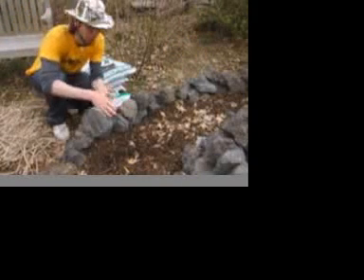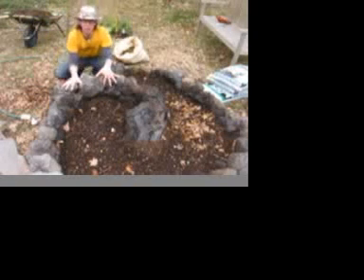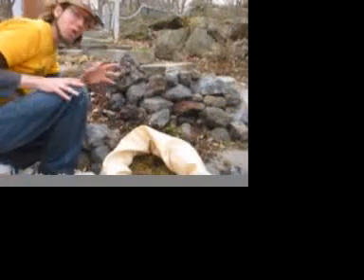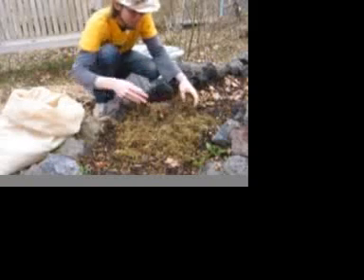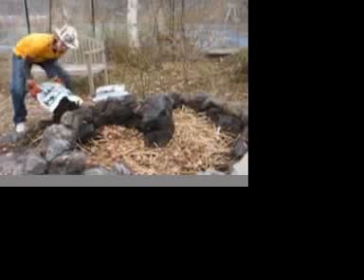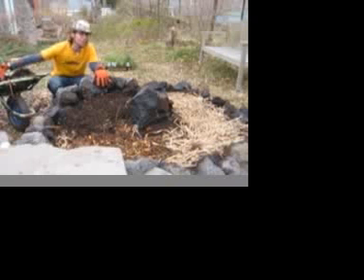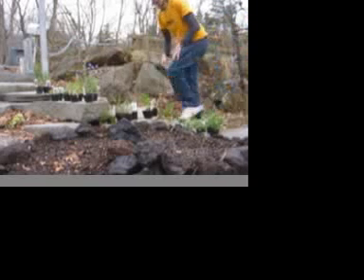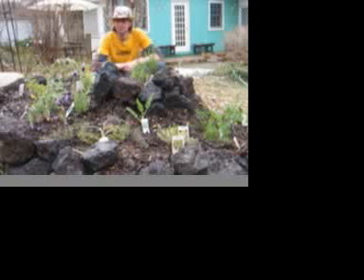How To Build Soil and an Herb Spiral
Part two of the Potato House Permaculture Pension series on soil building. This time, we build a sheet mulch in an herb spiral.